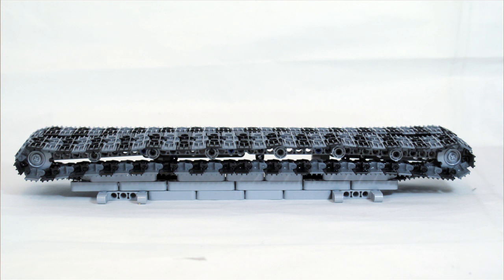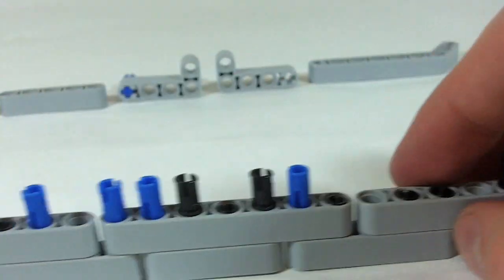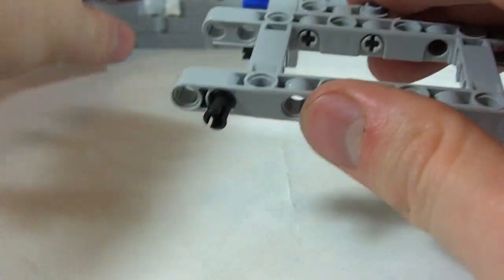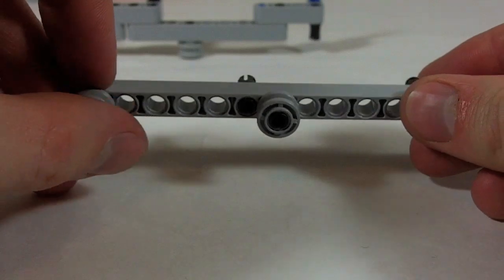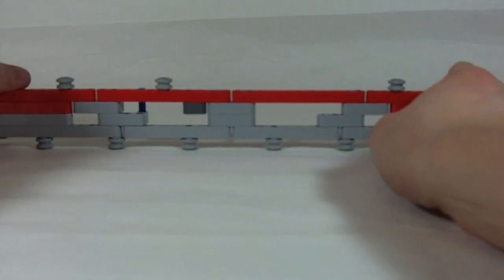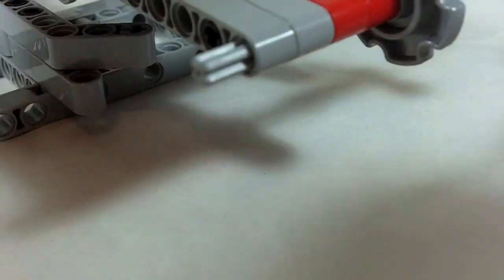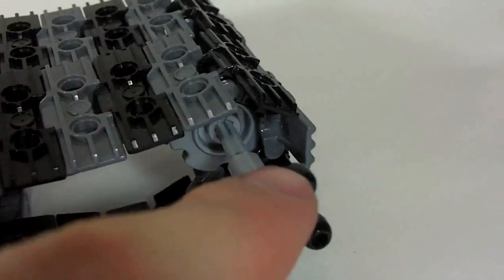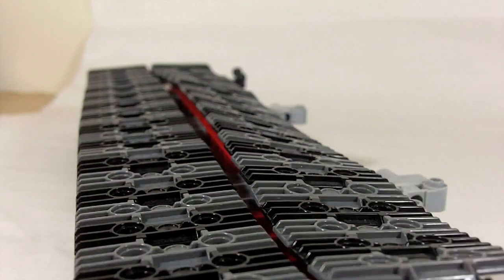How To Build: LEGO Conveyor Belt (Technic)